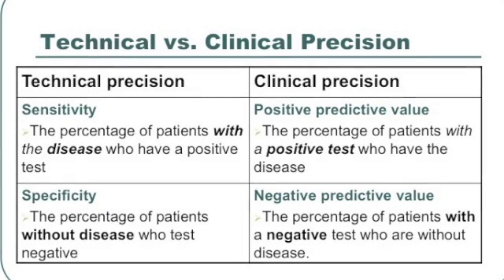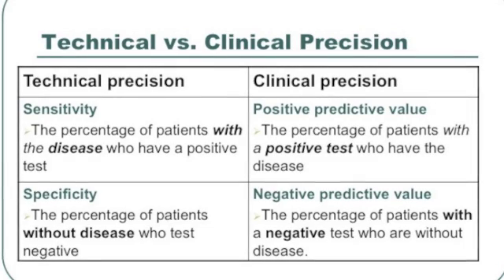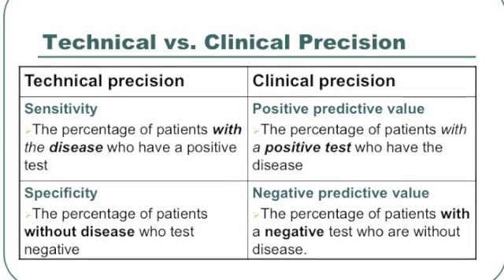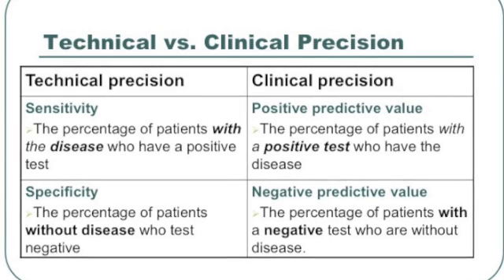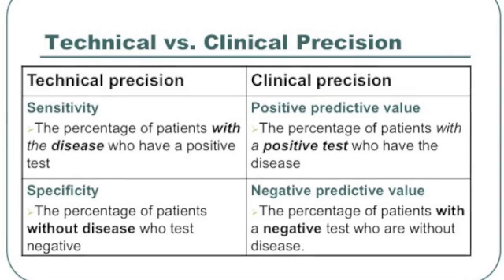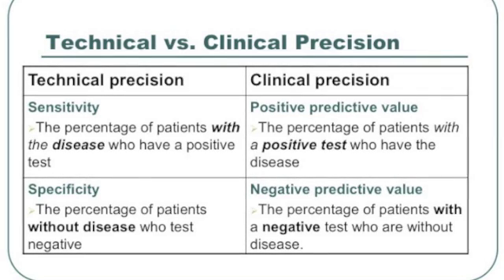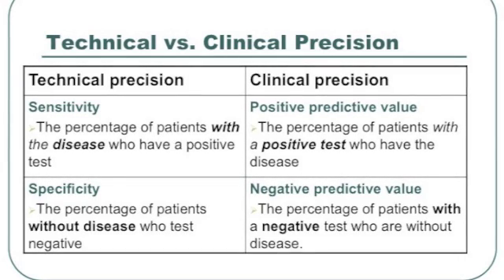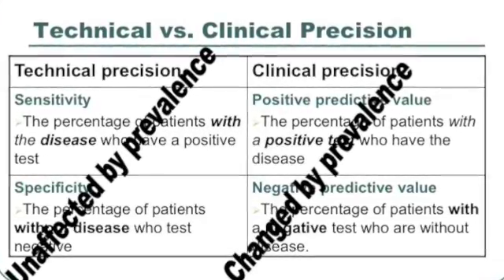Sensitivity, specificity, and predictive values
Test characteristics